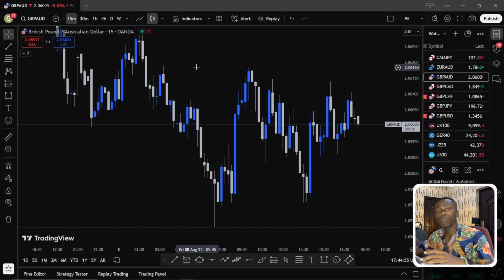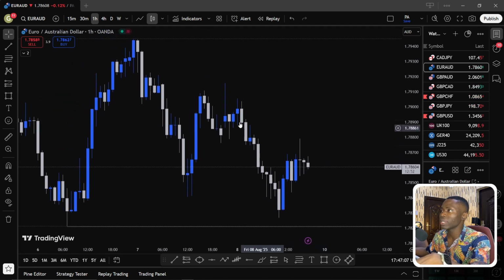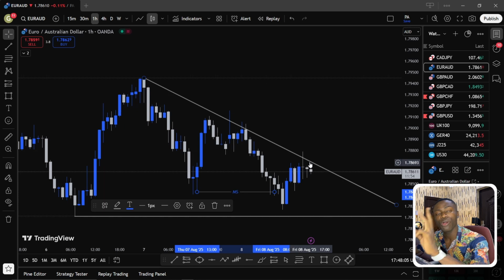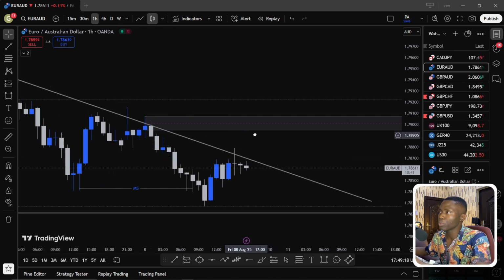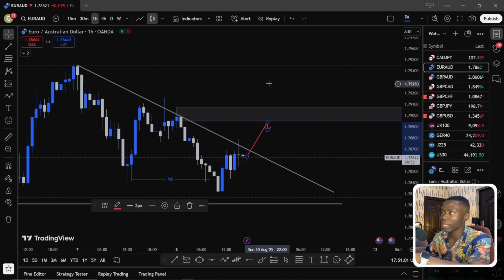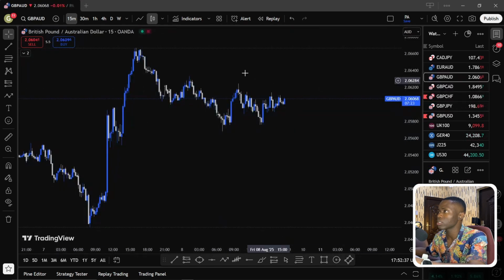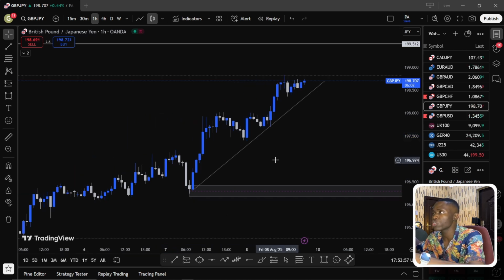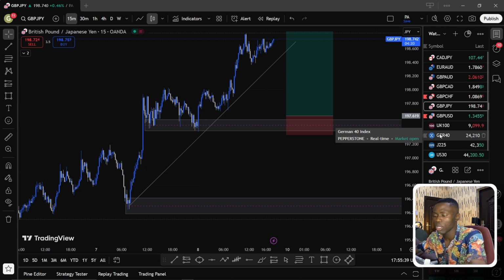Trendline + Supply & Demand Zone Trading Strategy That Works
Discover how to combine trendlines with demand & support zones for powerful, high-probability trades in Forex, crypto, and stocks. In this step-by-step guide, you’ll learn:

How to draw accurate trendlines

How to spot strong demand/support zones

The exact entry & exit rules for this strategy